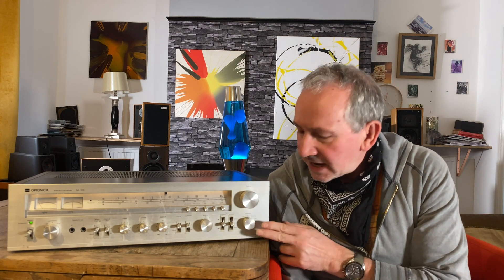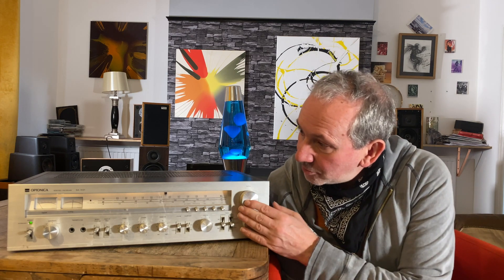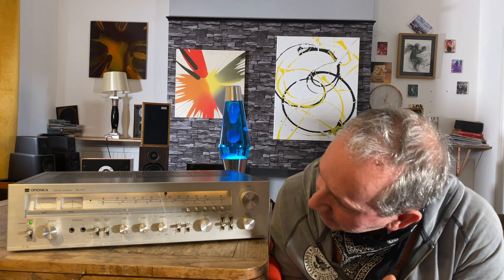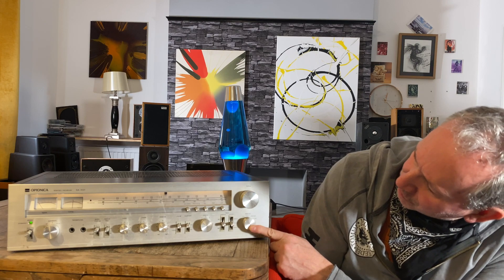Optonica SA 3131 Is all vintage great .?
Here I review Optonica sa 3131  50 watts per channel receiver .
Using various speakers headphones .
Examining what did and didn’t sound good from the vintage period.